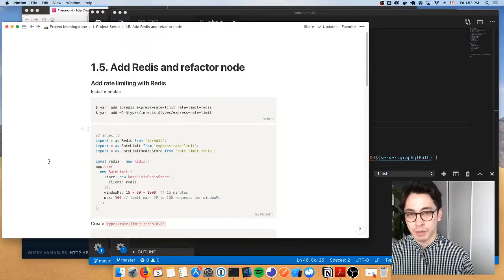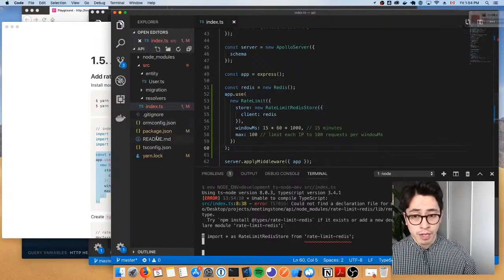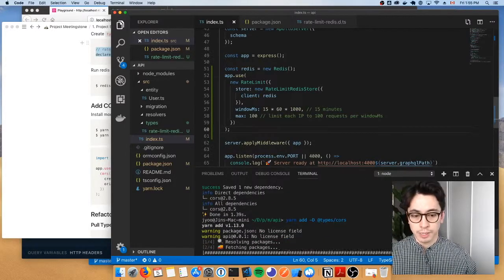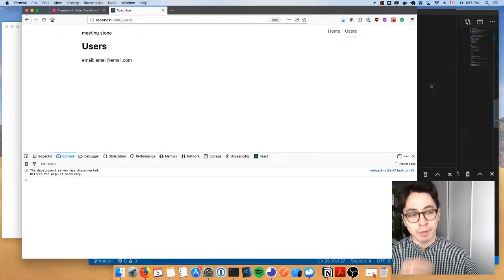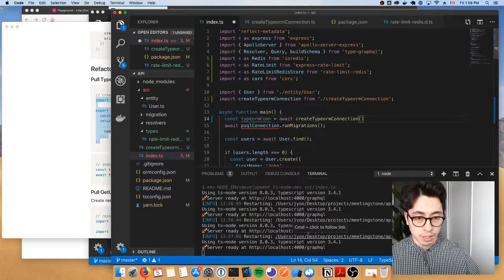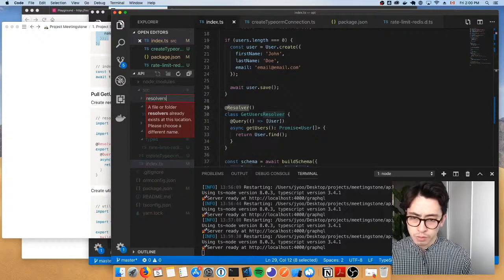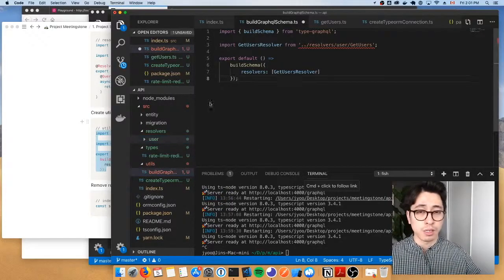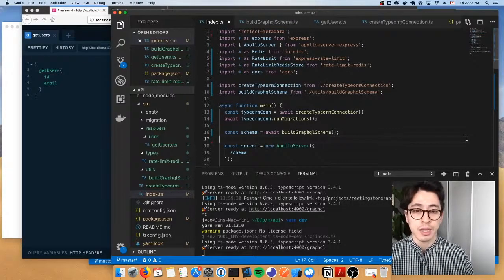1.5. Redis - Fullstack JavaScript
In this video we add rate limiting to our app using Redis.